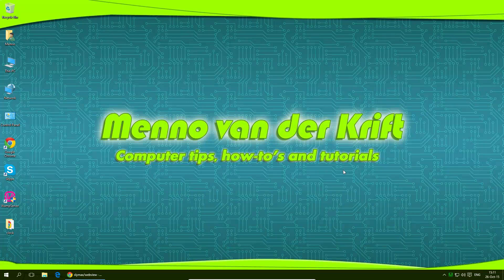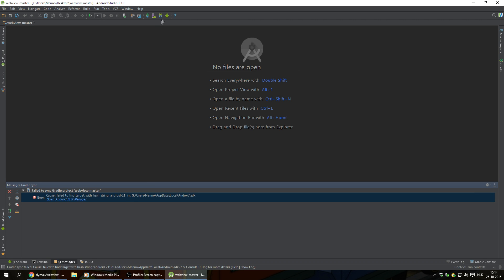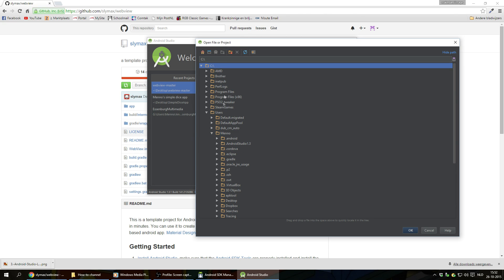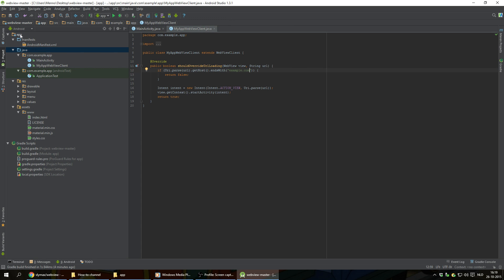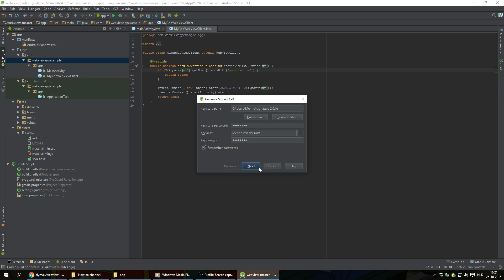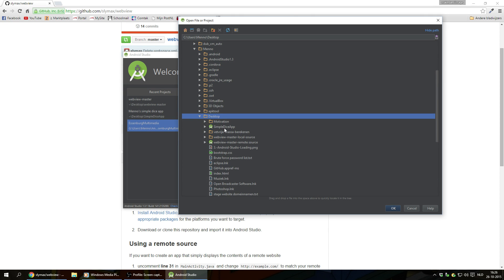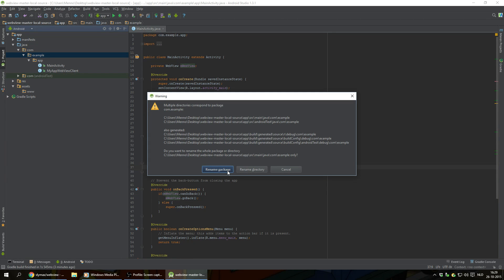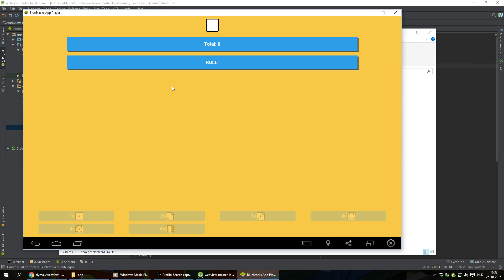How to make a simple webview app for Android using Android Studio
In this video i explain how you can make an Android webview app using Android Studio for both remote websites and local websites.
Please keep in mind that for local webview apps you can't use PHP, as it's a server side language and there is no server to connect to.